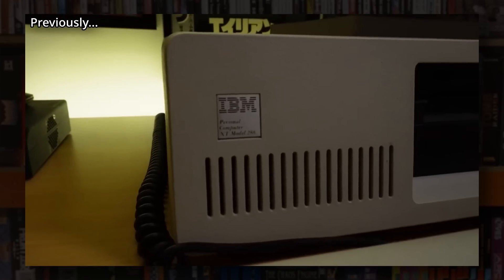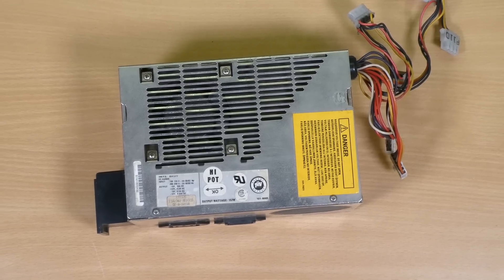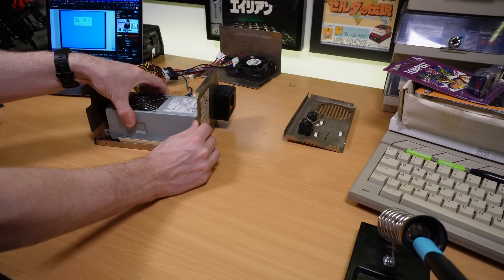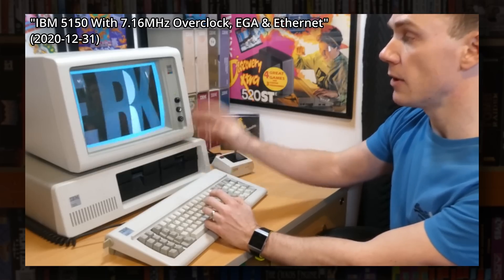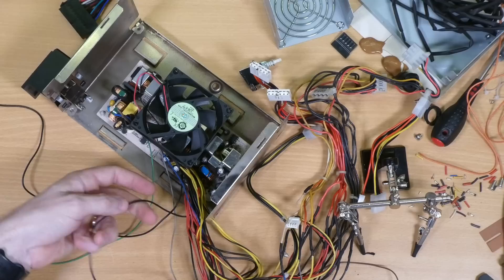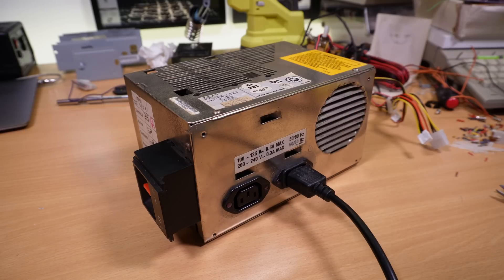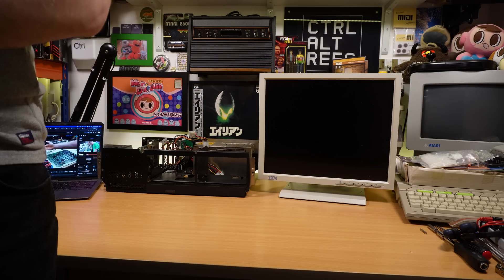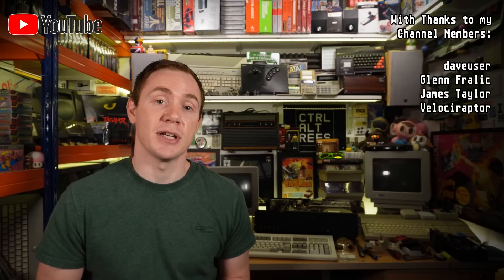1986 "XT 286" PC Power Supply Gets A Modern Upgrade! - Restoration Part 4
In this episode of my long running IBM 5162 "XT 286" restoration and upgrade series, I transplant a modern ATX power supply into the original PSU casing, retaining the original looks and - most importantly - that lovely chunky power switch.

Arthur Ludwiczak
BitterBlitter
James Rodgers
Karl Bate
Kevin Leah

Chapters:
00:00 Intro
01:30 Original PSU Teardown & Cleaning
03:04 New TFX PSU Teardown & Test Fitting - Upgrade
04:41 Grafting The Old AT Wires Onto The ATX PSU - Upgrade
05:50 Old PC Toggle Power Switch On ATX PSU - Upgrade
06:23 Connecting Power & Fan - Upgrade
07:00 Testing & Reassembly of PSU
07:47 Reassembling The IBM 5162 XT 286
08:55 IBM XT 286 First Power On
09:36 Tests & Whatnot
09:52 Future Plans

Intro: Dusty Decks - Stone Cookies
Lonov - Dusk Runner
Cornelio - Feriado